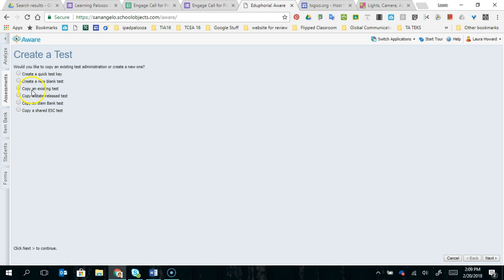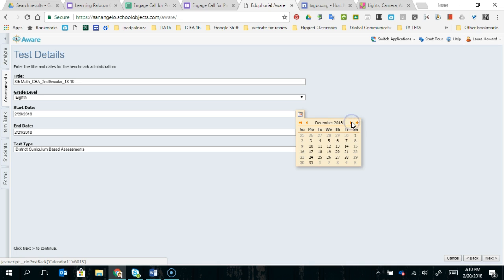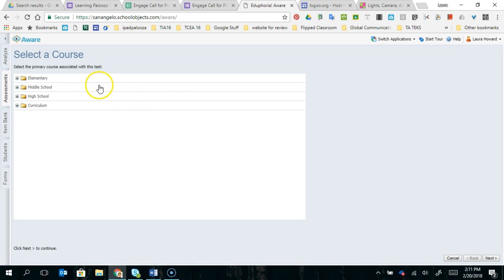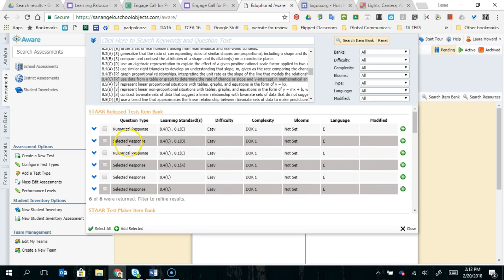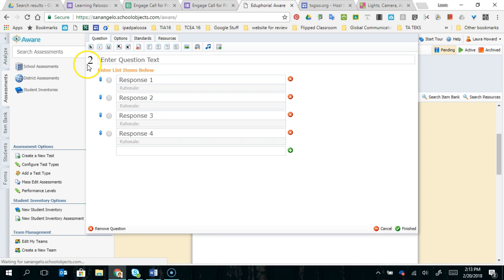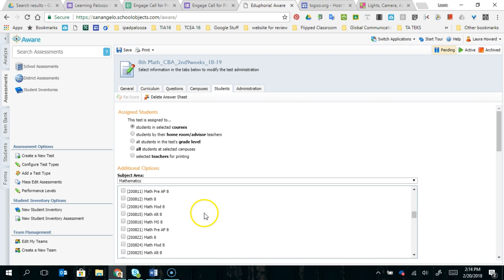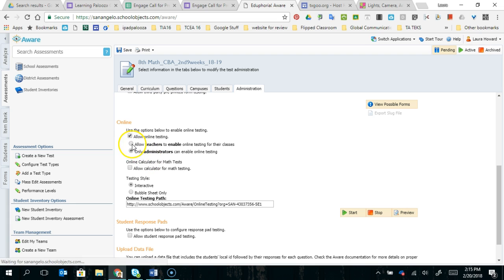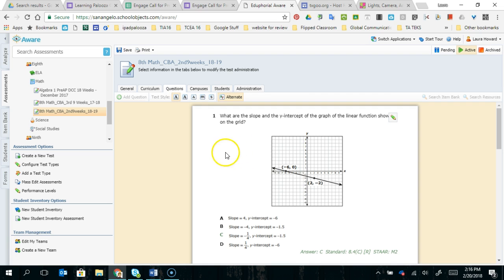Creating a District CBA